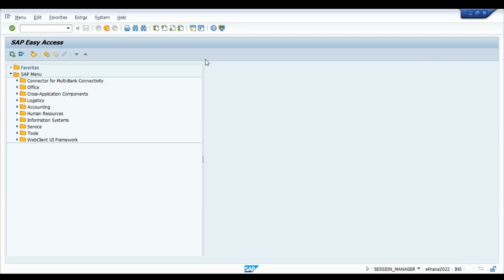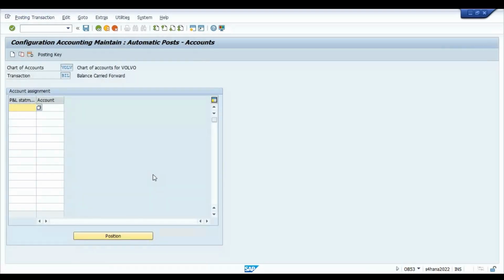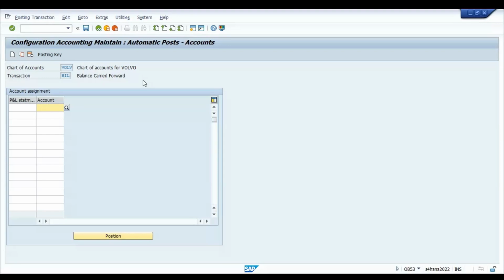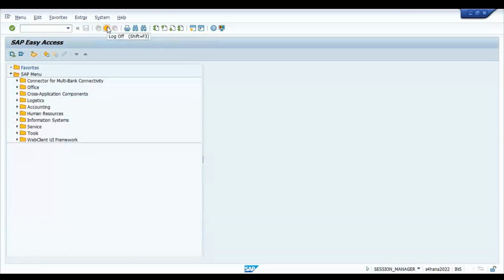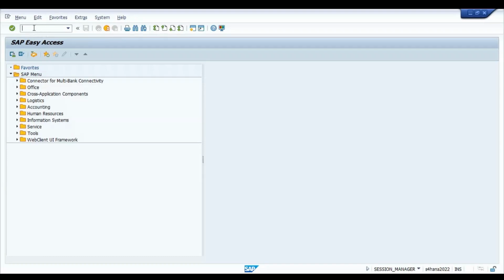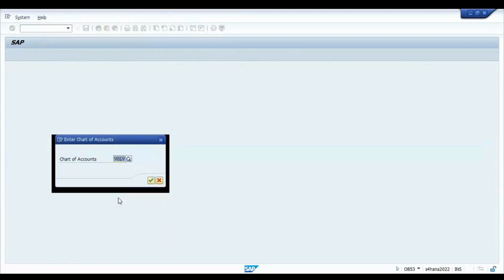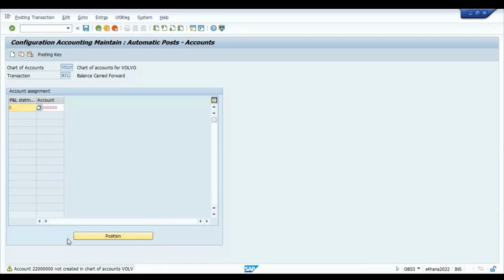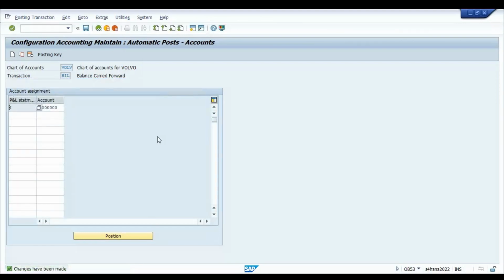S4HANA FICO Config Guide Part-4|| Retained Earning Account || DS SAP FICO CLASSES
Part-4